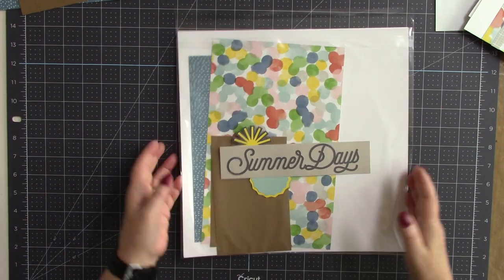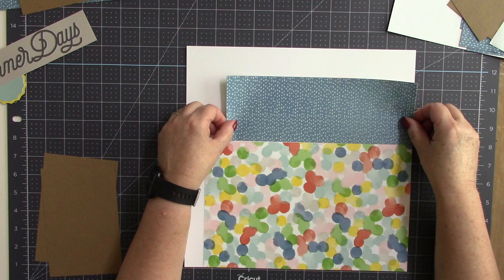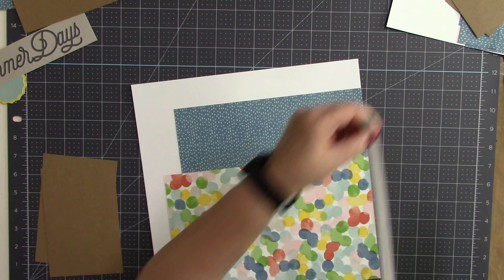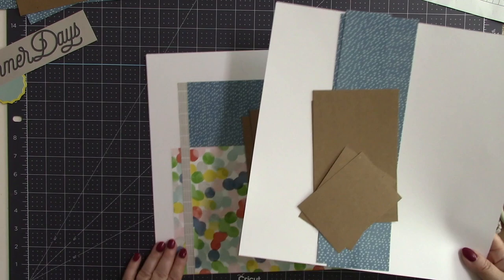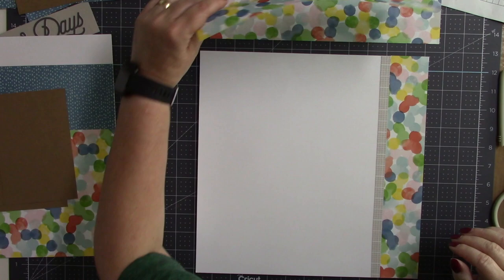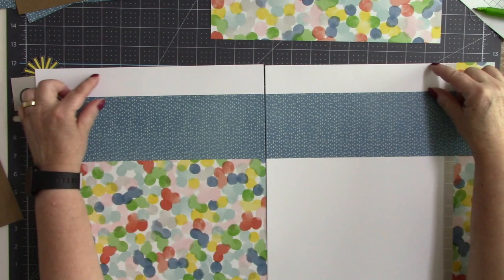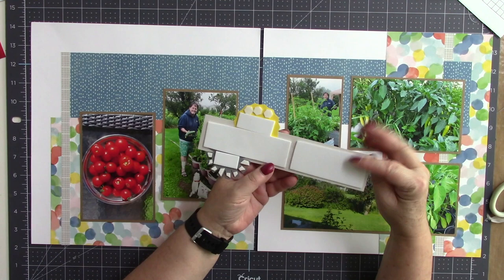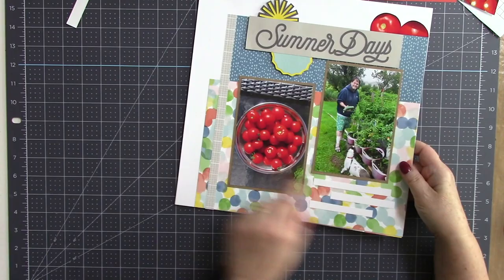Video 3 of 3. October-8-10, 2021Retreat gifts. How to assemble the layout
Hugs, Maria